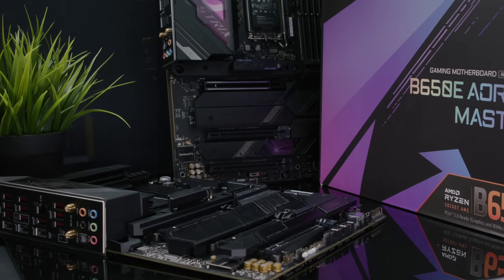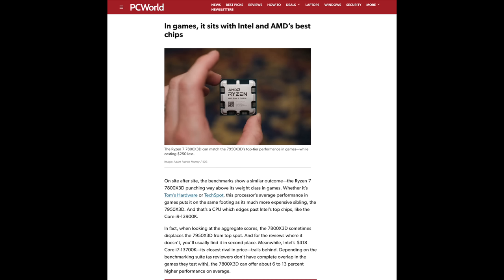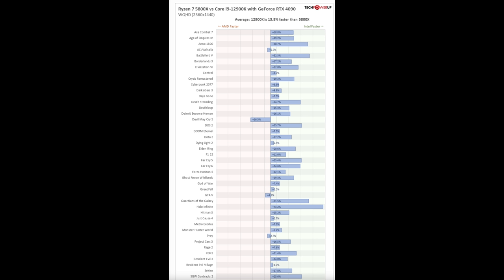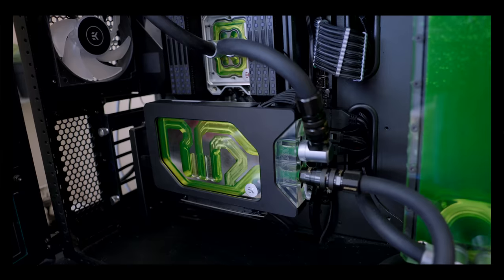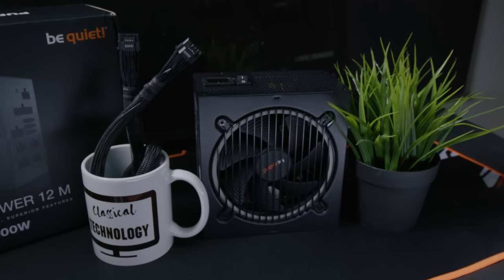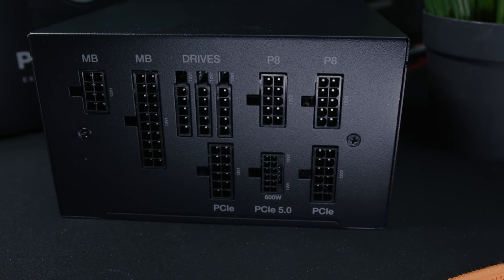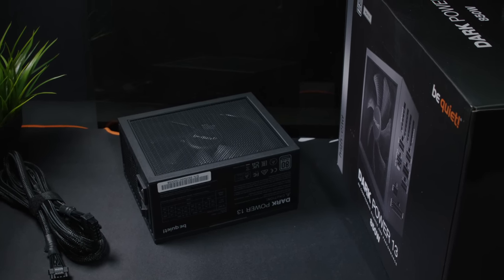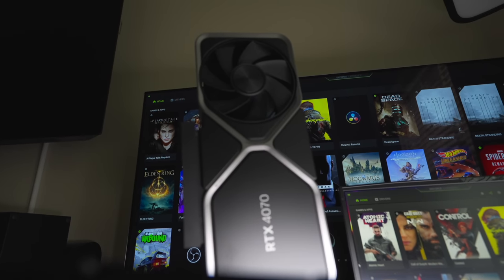Your New Nvidia GPU Is BOTTLENECKED, Here's WHY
AMD Ryzen 7 7800X3D
Bequiet! Dark Power 13 ATX 3.0 850W PSU
Bequiet! Pure Power 12 ATX 3.0 1000W PSU